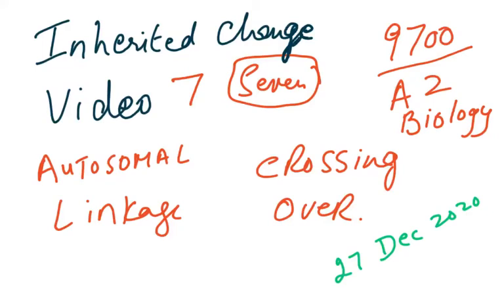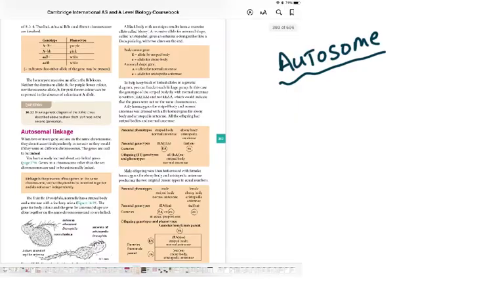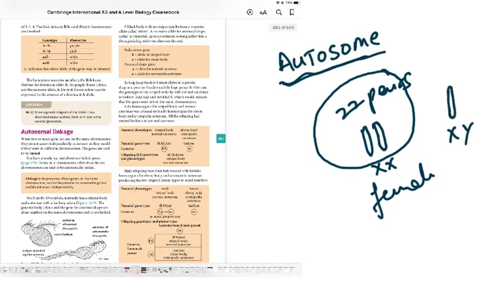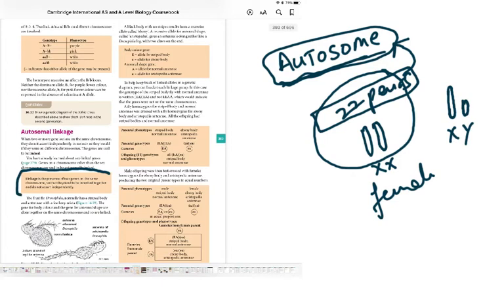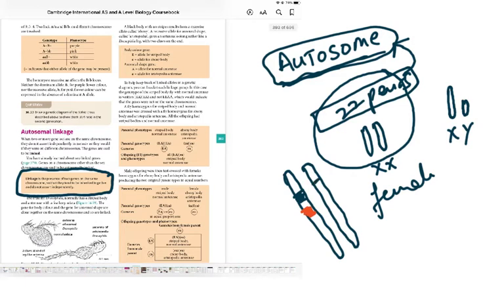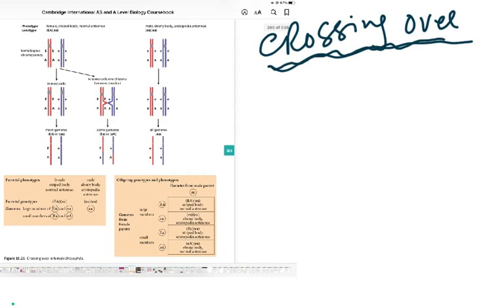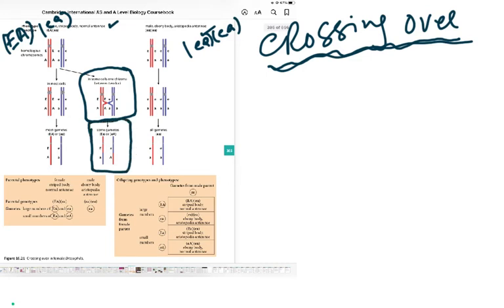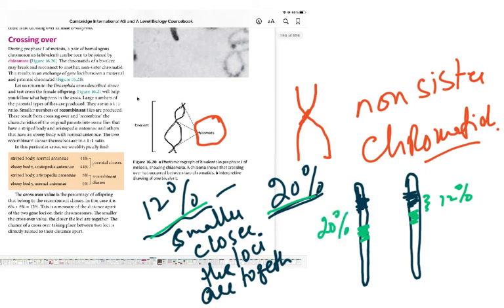A2 BIOLOGY INHERITED CHANGE ..AUTOSOMAL LINKAGE VIDEO 7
A2 LEVEL BIOLOGY
AUTOSOMAL LINKAGE
CROSSING OVER